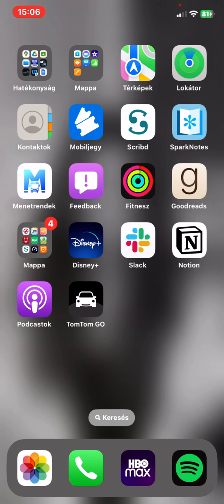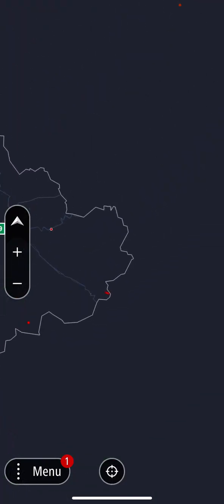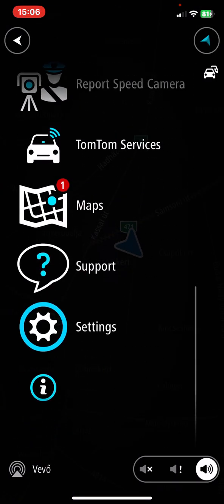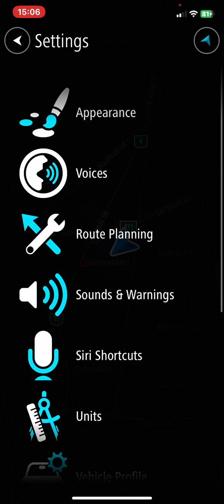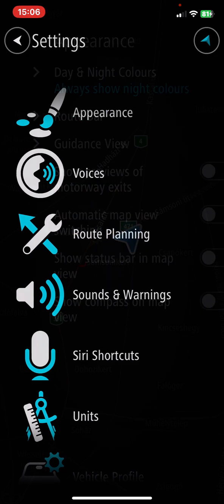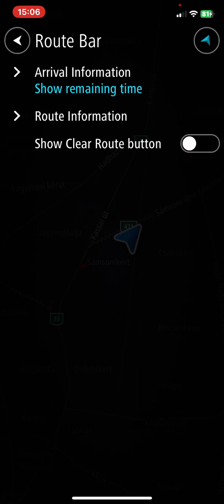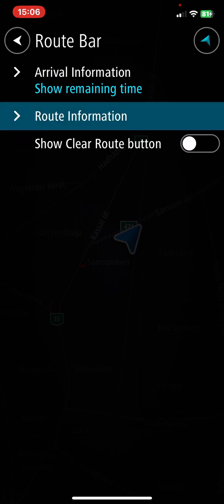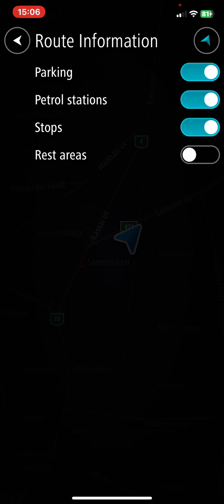How to enable route information for rests in TomTom Go?